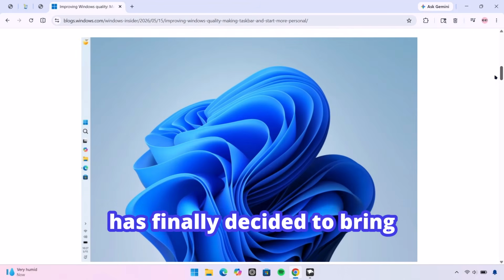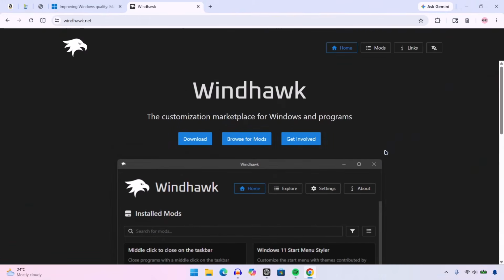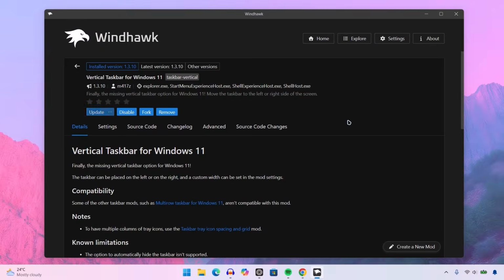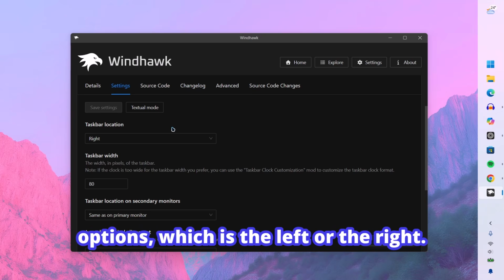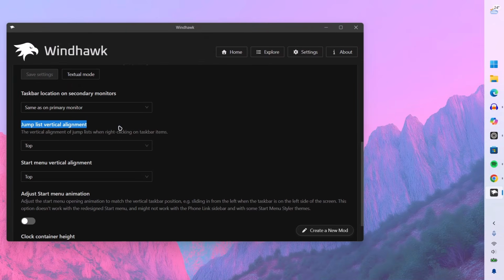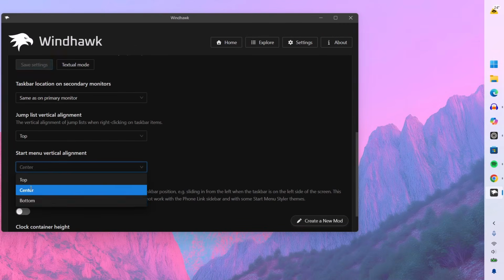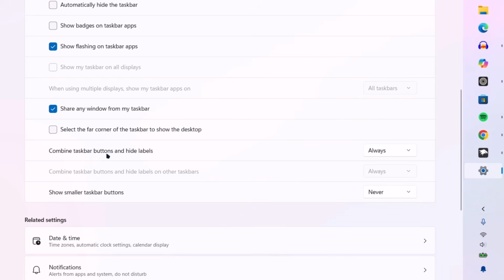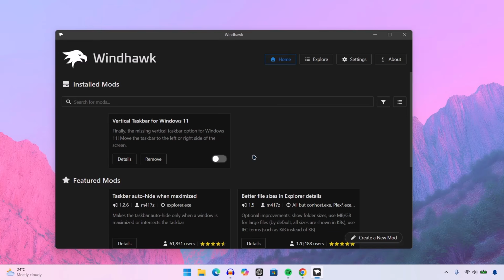Movable Taskbar On Windows 11 | Without Insider Build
Microsoft is finally bringing back the moveable taskbar in Windows 11, but there’s one problem — it’s currently locked behind the Windows Insider Program.
In this video, I’ll show you an easy alternative using Windhawk to unlock advanced Windows 11 customization features without installing unstable preview builds.

🔥Got questions? Drop them in the comments below!